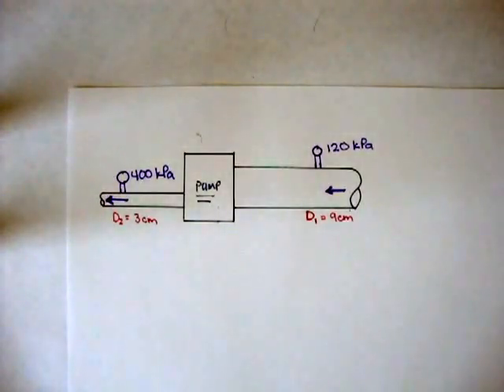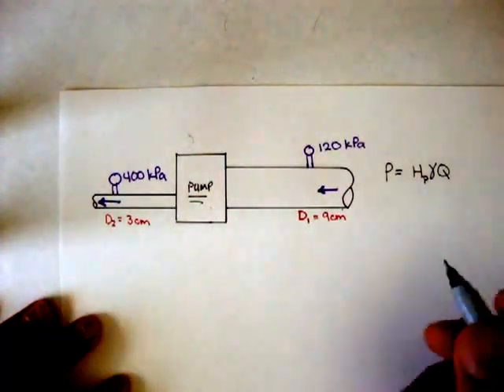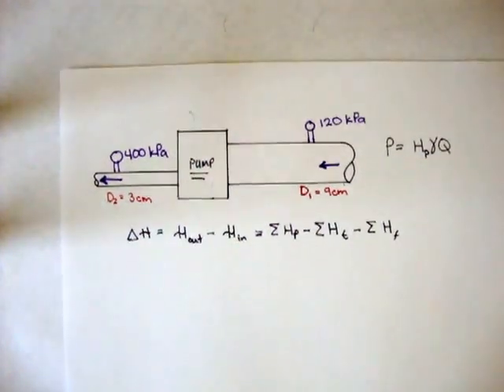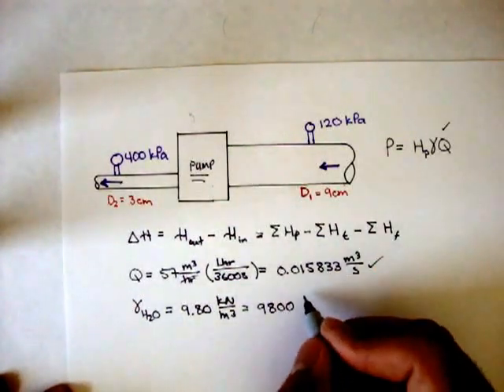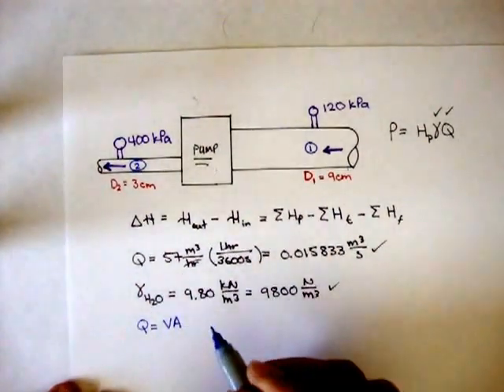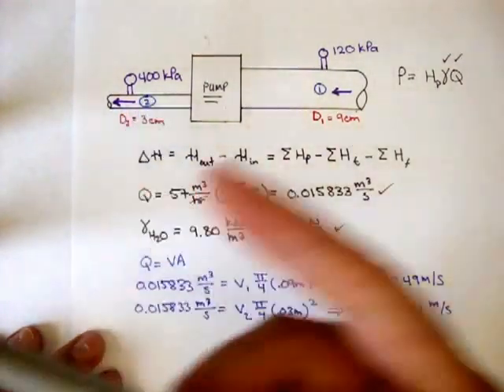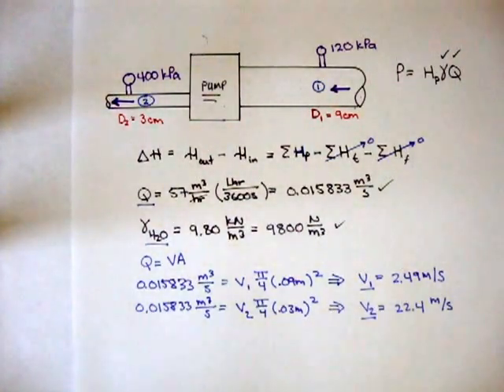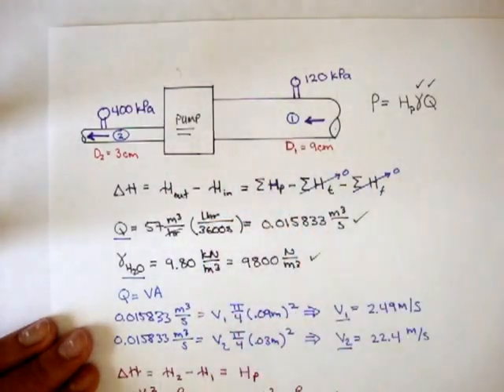Power and Energy: Example 1: Part 1 [Fluid Mechanics #32]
The first example using power and energy.